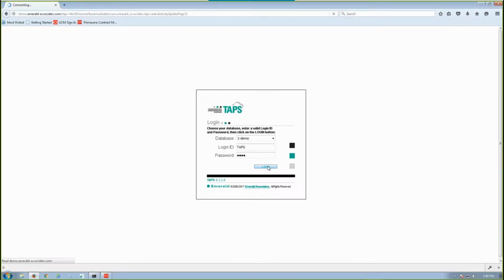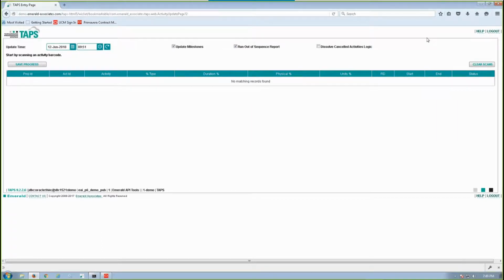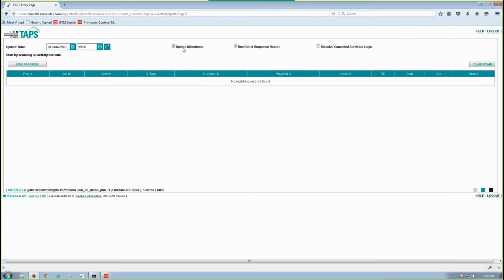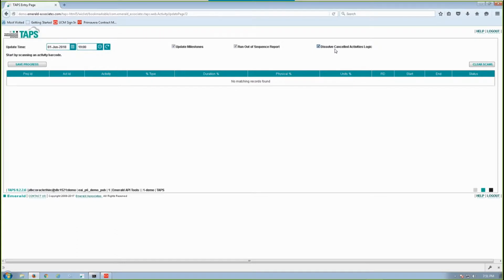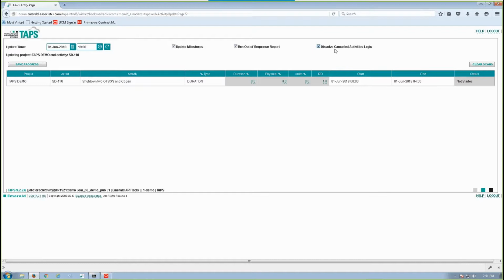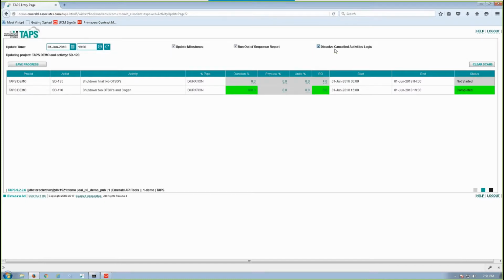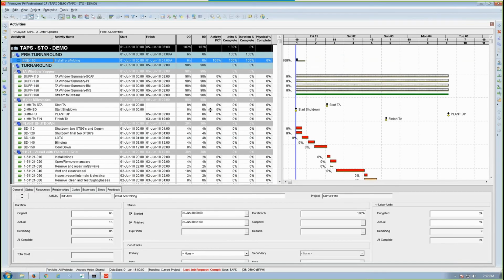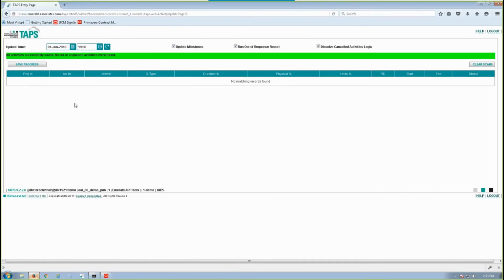Emerald Associates 2018-06-12 TAPS Webinar Highlights